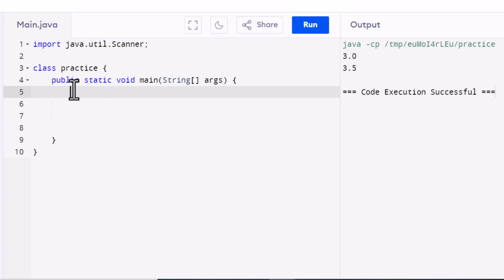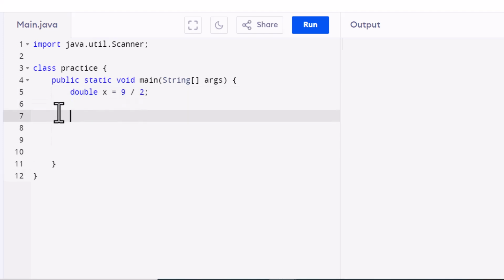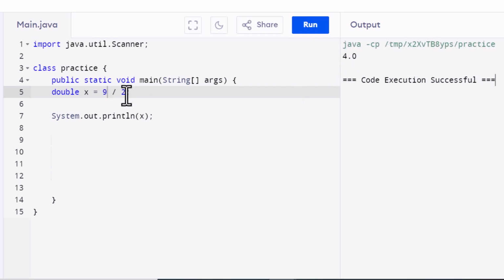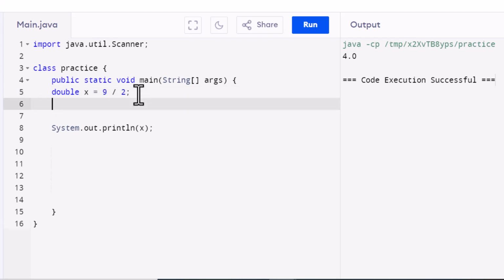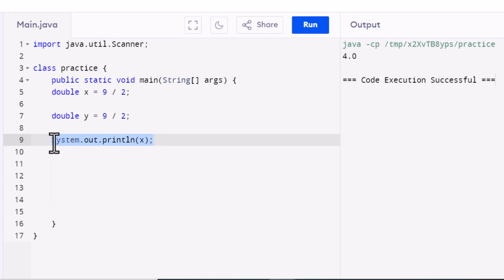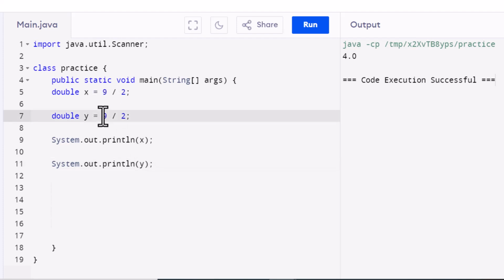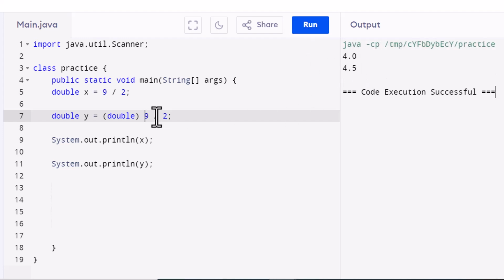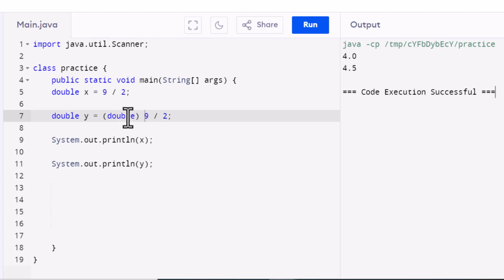Java Tutorial: Casting Numbers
Learn how and why cast numbers in Java with this comprehensive tutorial.